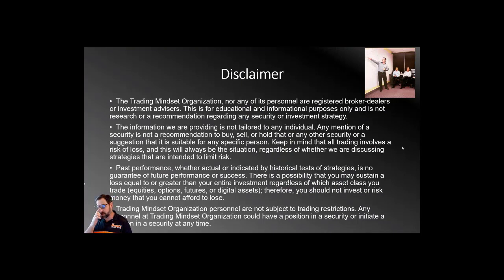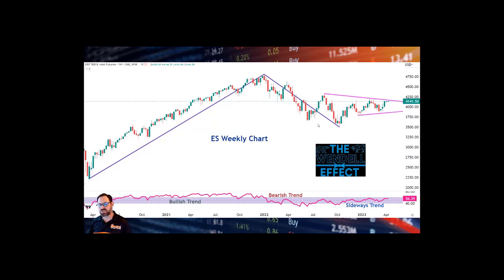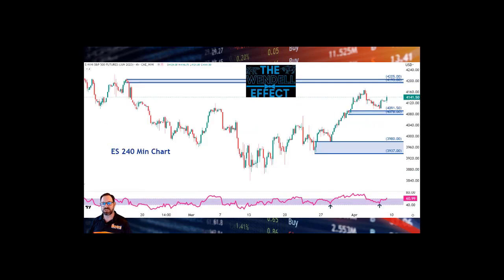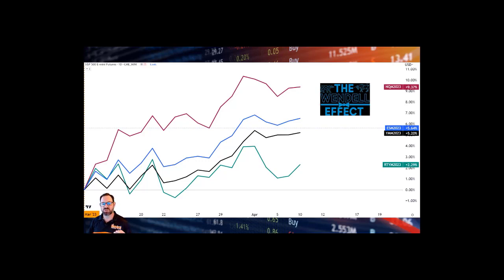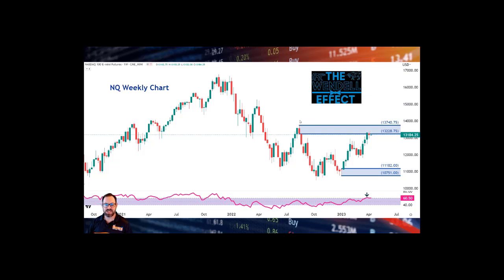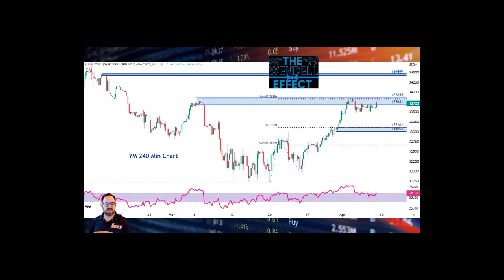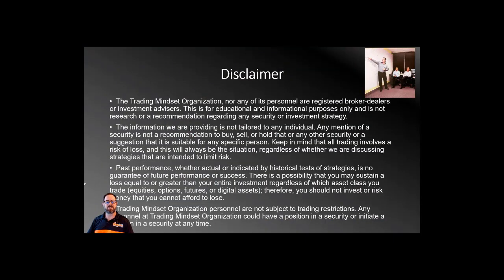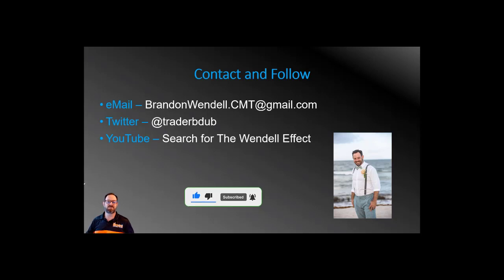4-9-23 The Wendell Effect Equity Indexes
This week we are trying something different. This video is only focused on the Equity Index Futures. Watch to see what Brandon thinks is likely to happen in price on the four main equity index futures.